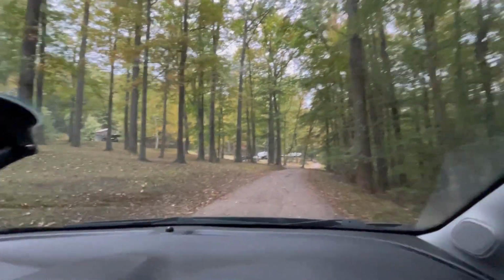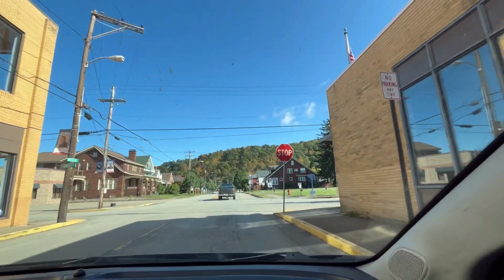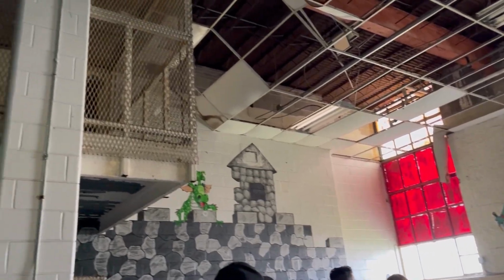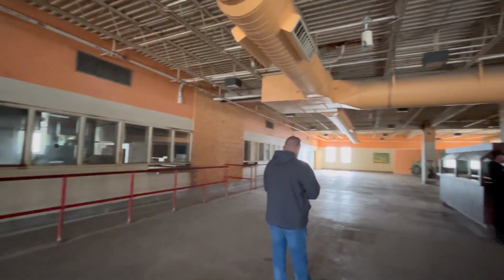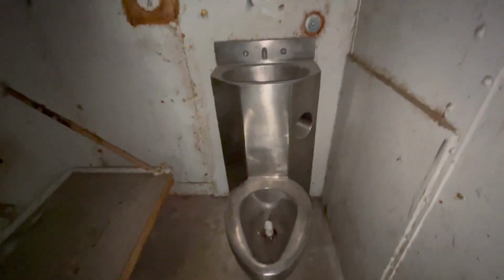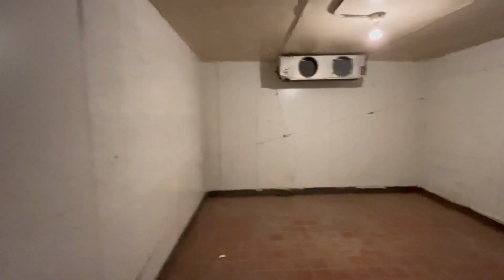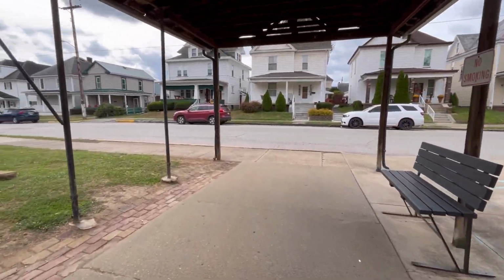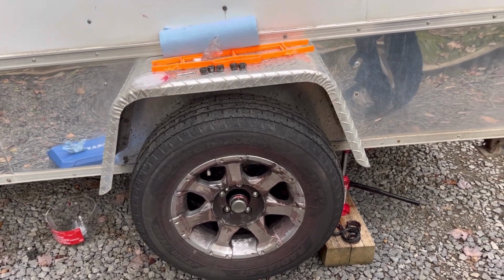End up in Prison Searching for Camper Parts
After a decent nights rest, we get up and at it early. In our search for the correct parts to fix our camper (see previous vid for details on that), we end up having to cross over into Pennsylvania. Thinking this may wreck our whole day and possibly cause us to mark some of our fun explorations off our list, we try to hurry for the parts and find ourselves rounding out the day in prison. That's right! Jessie gets put behind bars in the historic West Virginia State Penitentiary. This massive and gorgeous building has quite a history behind it. Even Charles Manson has a bit of history here. Supposedly a haunted prison, we just had to check it out. We hope that you enjoy the tour of this amazing piece of history. Finally making our way back to camp and Jessie works to get the camper repaired properly so we can finish up the rest of our planned trip.

Show your support of our channel with HPC gear! Get your Happy Place Camping t-shirts and other merchandise right

Looking to show your love of HPC, but not on a recurring schedule and not interested in swag? We have an Amazon wish list where you can purchase a gift for us. There's even several items for our beautiful boxer, Darbi. Amazon Wish List

Unless otherwise credited:  All content, including but not limited to videos, photos, logos, designs, are property and copyright of  Happy Place Camping and HPC Productions. Copyrighted content of Happy Place Camping are not to be used without written permission directly from Happy Place Camping and HPC Productions.

Music used in our videos (except otherwise stated or in Shorts) are copyright, written and performed by our brother-in-law, Jordan B, and used with written permission for any of our Happy Place Camping videos. This copyrighted music is not allowed to be used without direct and written permission of Jordan B.